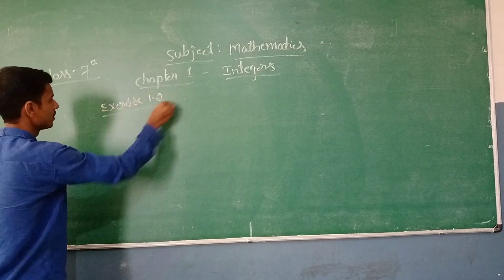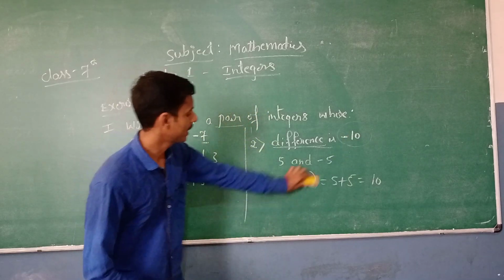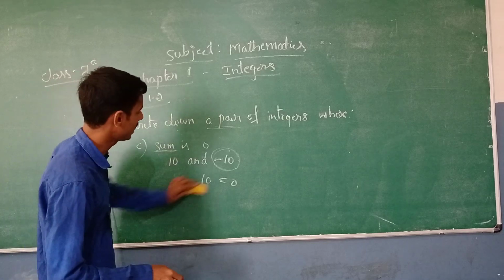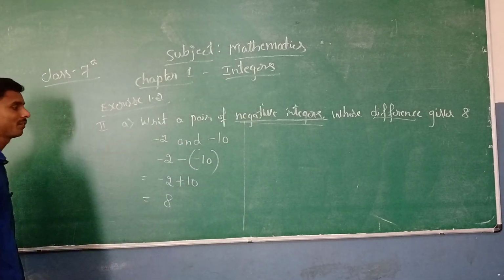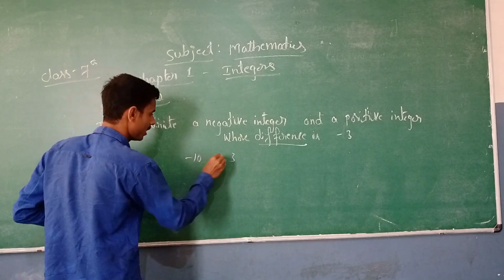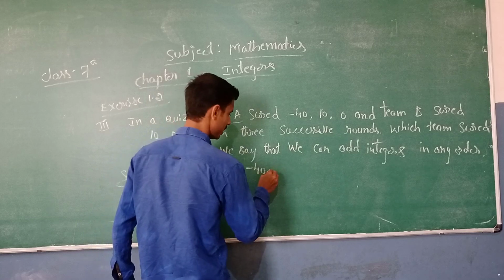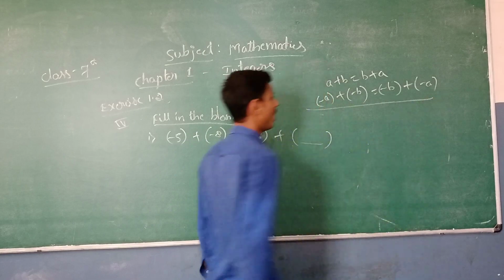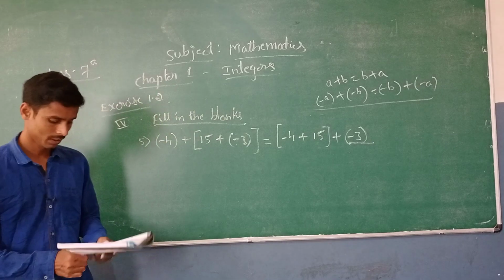class 7 th Mathematics